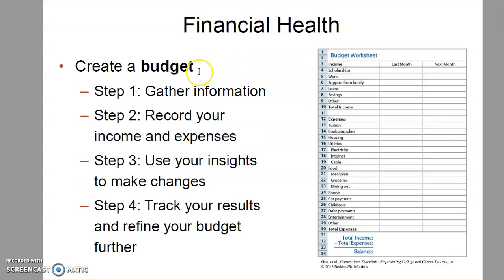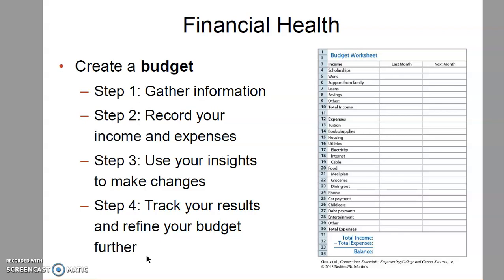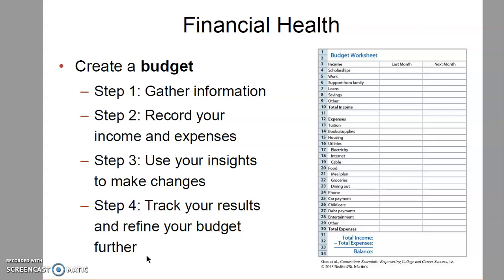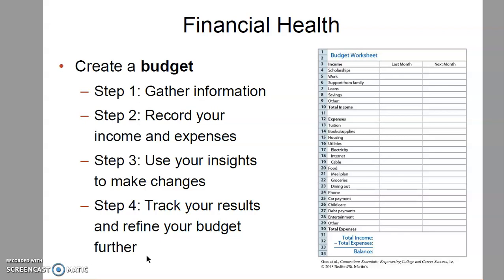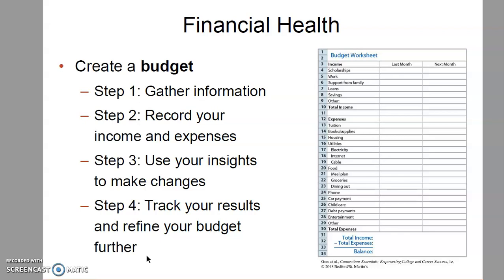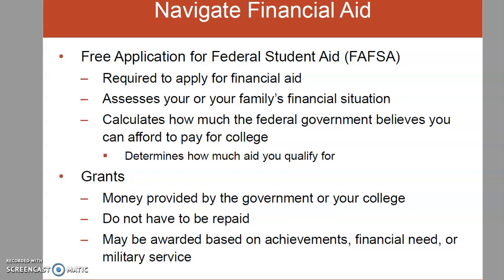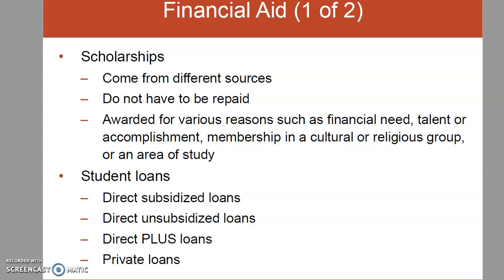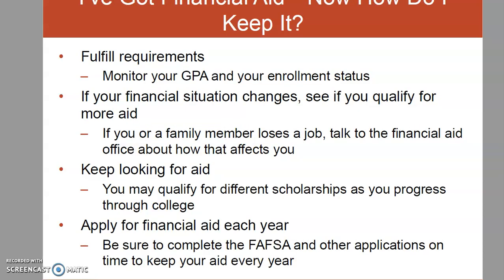Summary Chapter 11 Financial Self Management